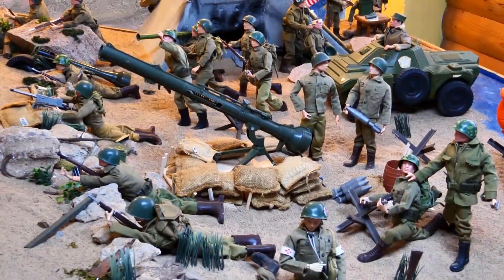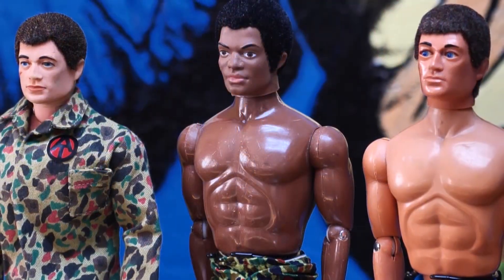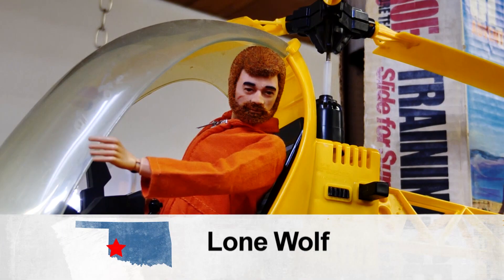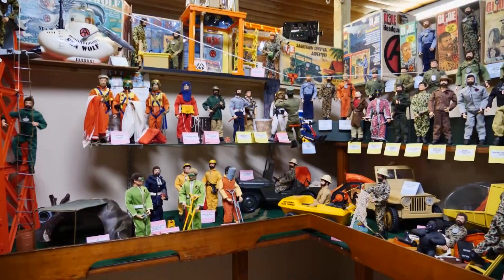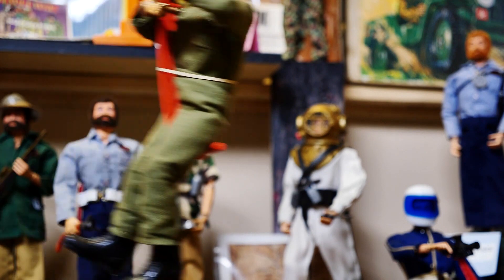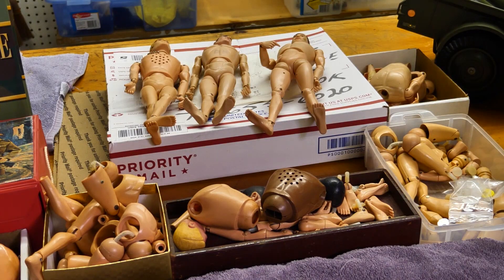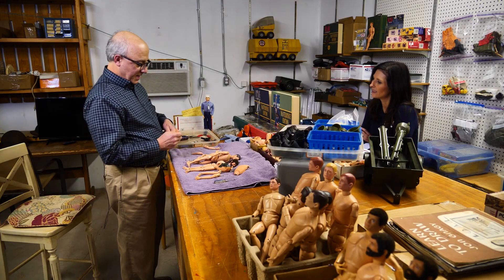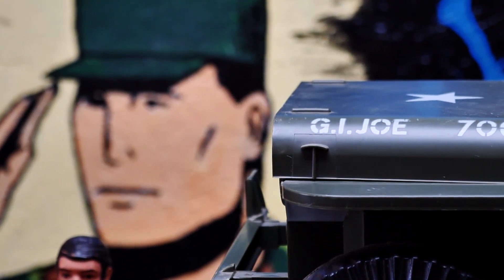GI Joe Museum & Repair Shop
Visit the museum that pays homage to the iconic action figure many remember from their childhoods. The GI Joe Museum in Lone Wolf is home to almost 300 GI Joes! What started out as a repair shop and museum in 2015 turned into a dream of capturing the essence of the original GI Joes made from 1964 to 1976. And owner Dr. Neil Vitale’s dream is now a reality through this unique museum, where you can not only see the GI Joes, but different kinds of vehicles and uniforms too.